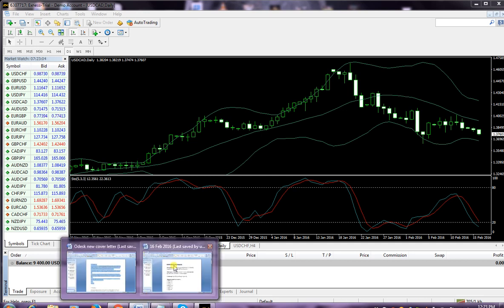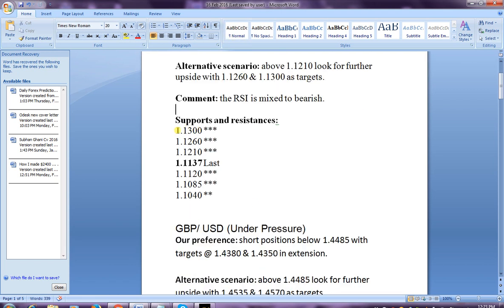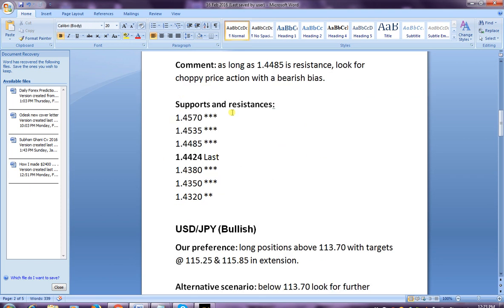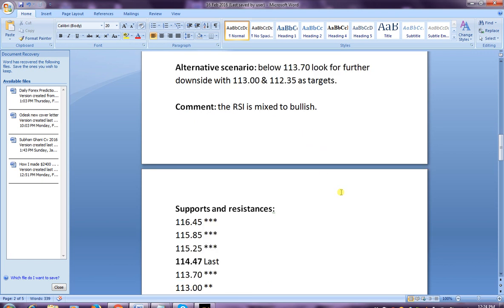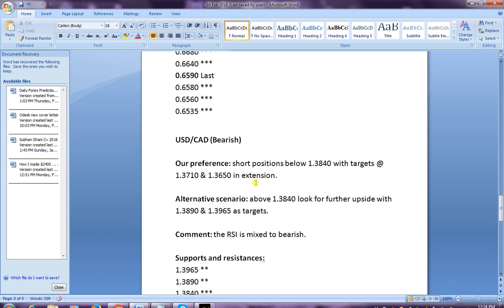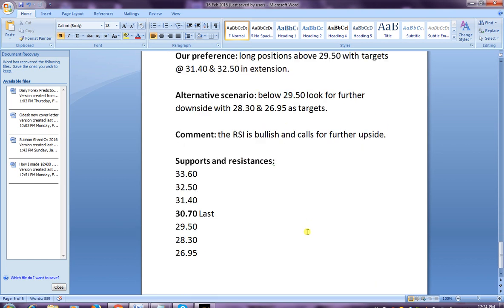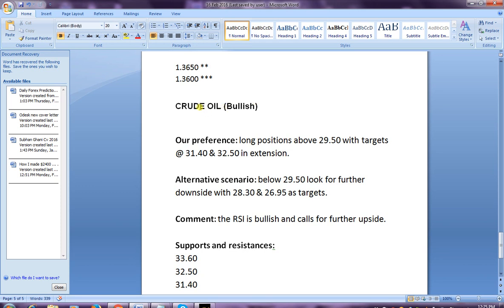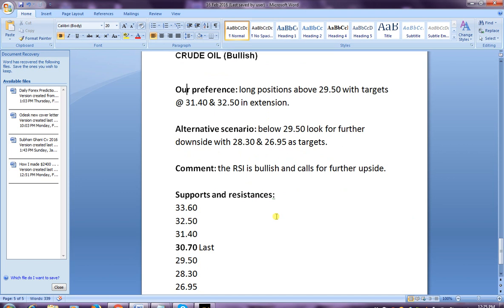Daily Forex Forecast 16 Feb 2016 -Forex trading signals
Please watch daily forex forecast on our channel.
Are you satisfied with your current broker? Join best broker for forex trading with lowest spread for scalping. If you trade on shorter time frames M1, M5, M15, H1
then you can bring your trades quickly into profits. Visit the below link to join it today!

Daily forex forecast
Forex trading signals softwares
best forex trading signals
forex trading strategies
Forex trading for beginners tutotrial
Daily forex analysis
daily forex trading
daily forex strategy
daily forex outlook
daily forex update
Forex daily trading system